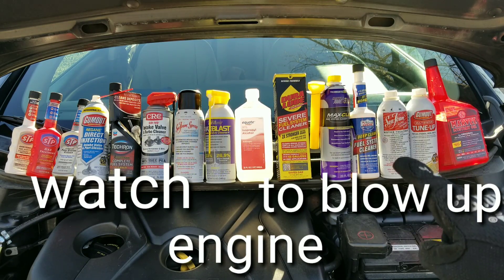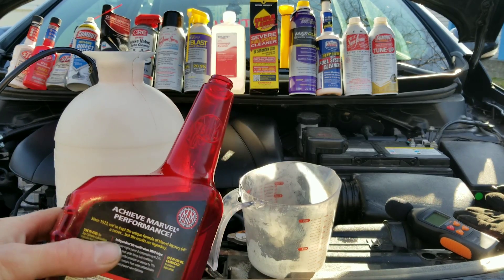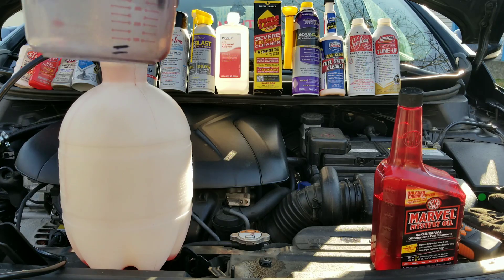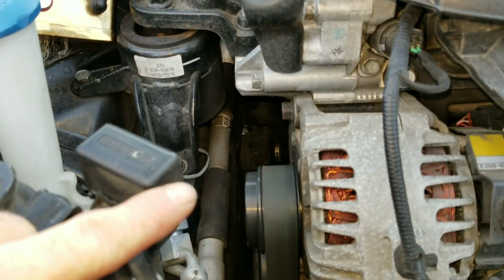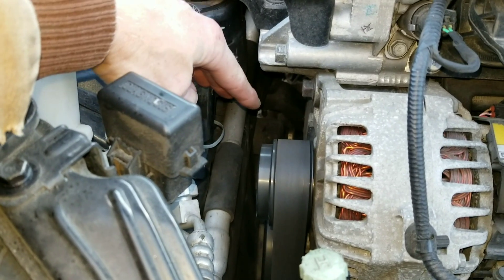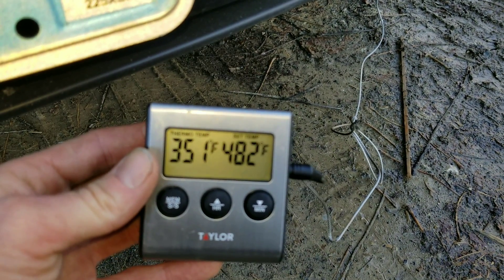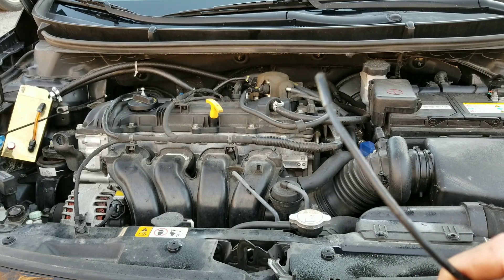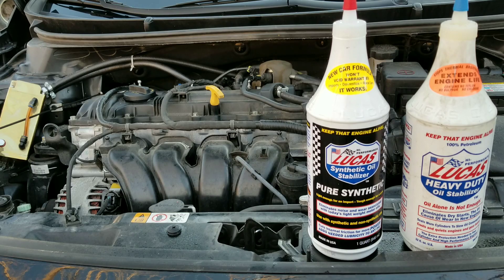royal purple & seafoam spray together clean intake valves on a gdi direct injection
royal purple & seafoam spray together clean intake valves on a gdi direct injection marvel along with crc intake valve cleaner. plus many others to take on a direct injection or gdi. also scotty Kilmer the truth about marvel mystery oil for your car is a great video the truth and project farm seafoam vs marvel mystery oil! the ultimate showdown! is another great video so be sure to watch those videos.well sea foam motor treatment and seafoam intake cleaning with other subscribers choices chose by you for you vs intake valves with alot of carbon build up also known as valve gunk. to name a few crc intake valve and turbo cleaner, seafoam spray, royal purple max blast intake valve cleaner, marvel mystery oil, gumout, lucas complete fuel system cleaner and so much more remember just subscribe and comment telling me what you want to see tested and how to test so we can fin the best intake valve cleaner or how to clean intake valves here at the nates interactive auto community NIA. so this may help a poor idle or hesitation , even rough ide by using a fuel treatment or fuel additives, so try these products and tell us what gas treatment works best and what gas additives you have used. with carbon build up thats correct carbon buildup. sea foam is tested thoroughly. also stp and gumout direct injection cleaner, we also test stp fuel treatment along with so much more and as always thanks for watching.